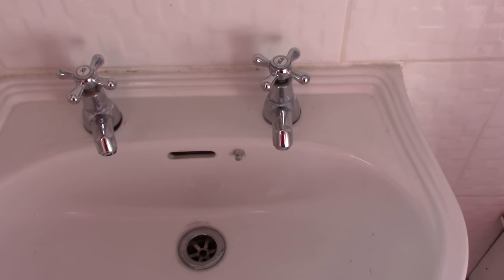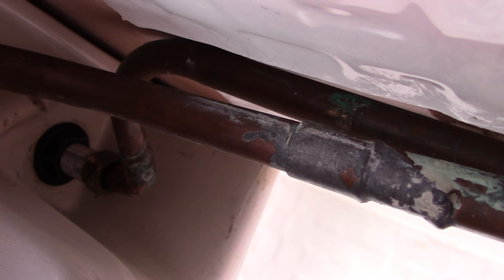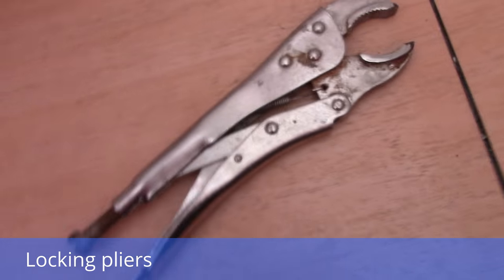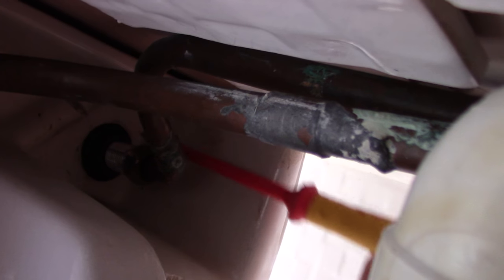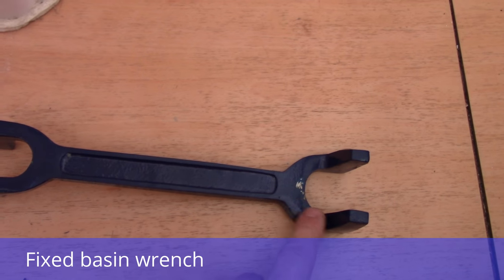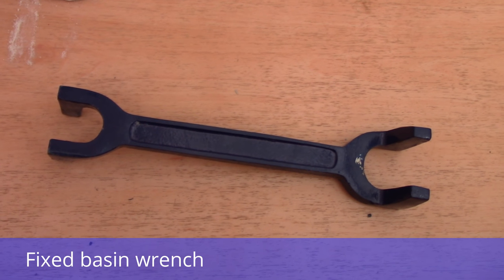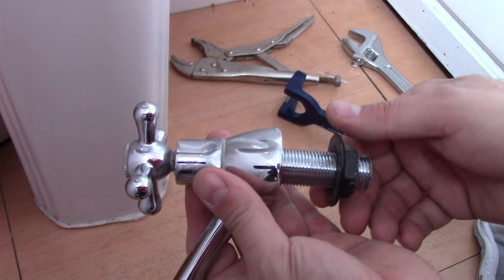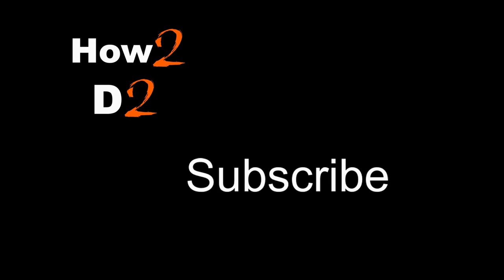How to unscrew tap. How to change basin or bath tap What tool to use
This video is about to replace basin taps. It is not easy to access the taps without removing the whole basin but  I am using simple wrench tool for 5 pounds that can be used both for basin or bath taps. Just hold it straight and you can undo the tap.  Hope it will help with your diy projects.